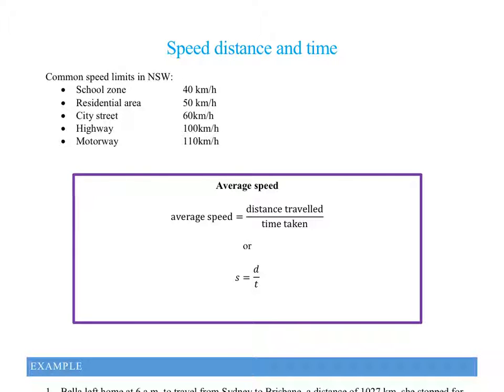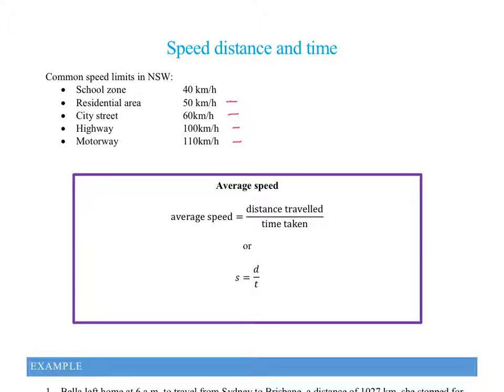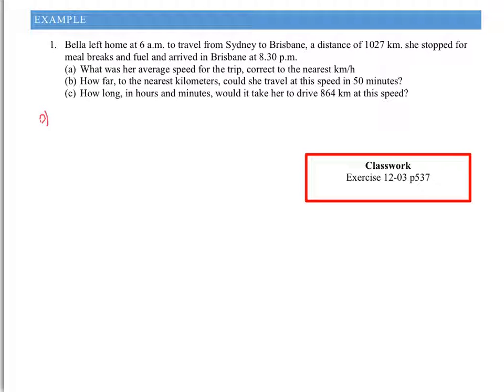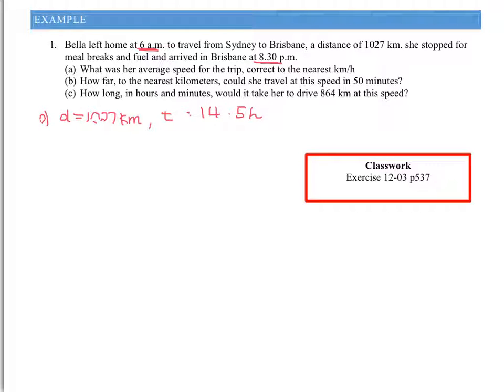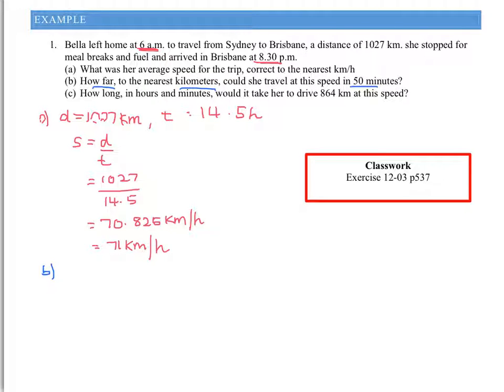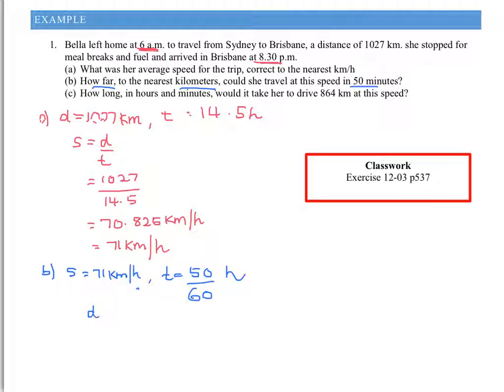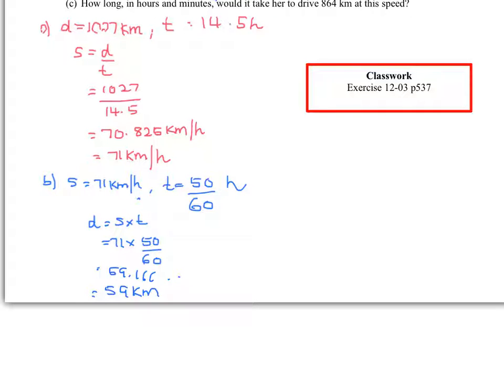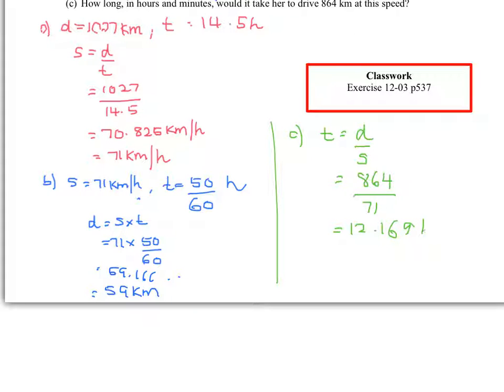speed distance and time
Year 11 General